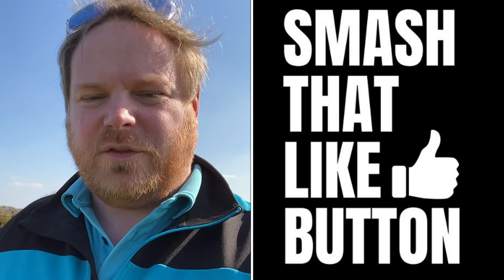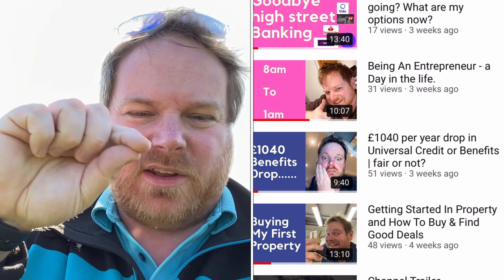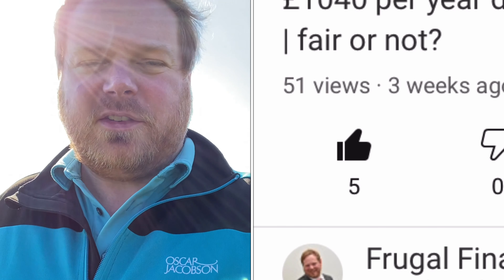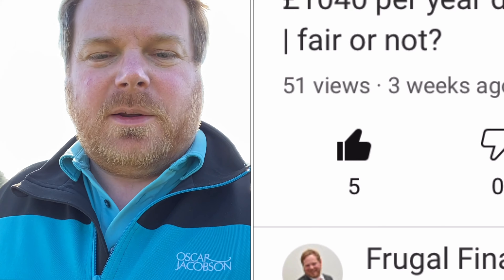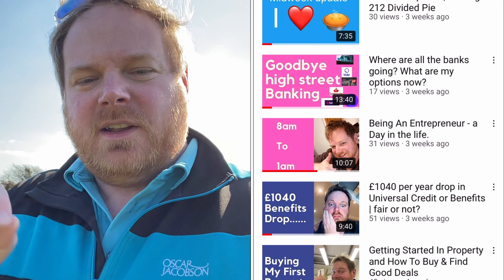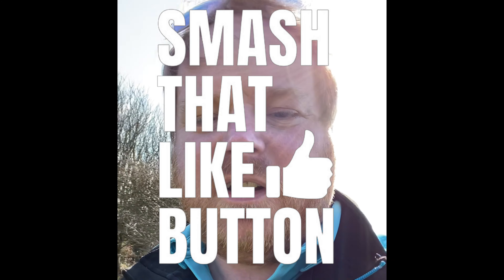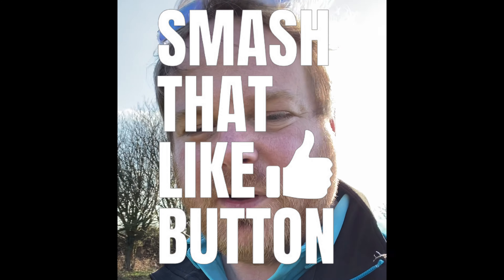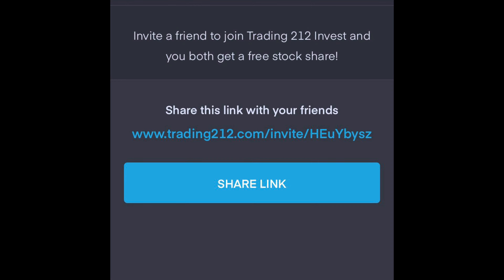Stamp Duty Holiday Ending - What does it mean and what can I do?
Today we look some of the issues around the uk stamp duty holiday coming to an end and what you can do about it.

Create a Trading 212 Invest account using this link

also check here for weekly updates on the trading 212 portfolio

Books:

The first link is to a general search of finance books:

* Intelligent Investor: The Definitive Book on Value Investing - A Book of Practical Counsel

* The Financial Times Guide to Investing (The FT Guides)

* Rich Dad's Guide to Investing

* YouTube Secrets: The Ultimate Guide to Growing Your Following and Making Money as a Video Influencer

* The Richest Man In Babylon

* Money Master the Game: 7 Simple Steps to Financial Freedom

* Rich Dad Poor Dad: What the Rich Teach Their Kids About Money That the Poor and Middle Class Do Not!

*The Bogleheads′ Guide to Investing

*The Bogleheads′ Guide to the Three–Fund Portfolio: How a Simple Portfolio of Three Total Market Index Funds Outperforms Most Investors with Less Risk

top pick:

*The Millionaire next door next door&index=aps&camp=1634&creative=6738&linkCode=ur2&linkId=d0d1d7fc18bd1bb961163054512b7f4e